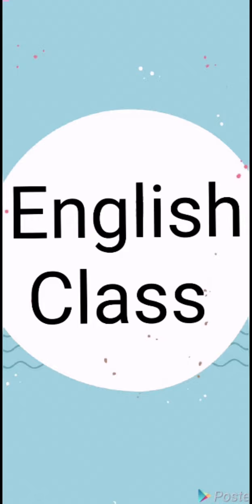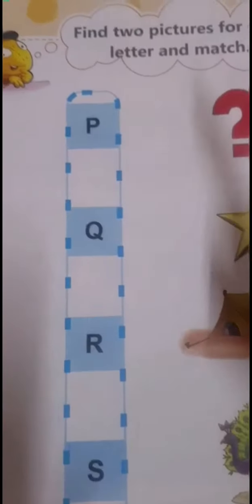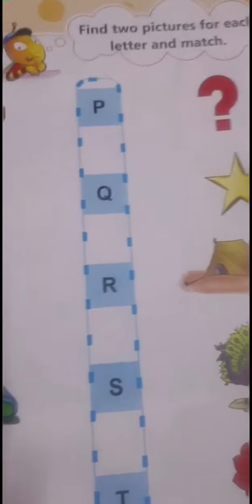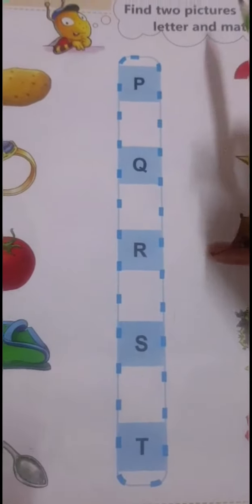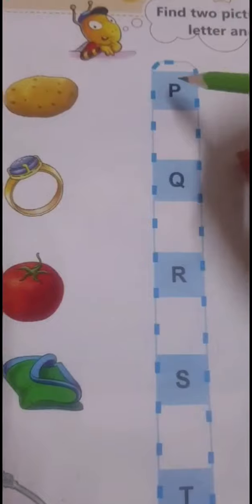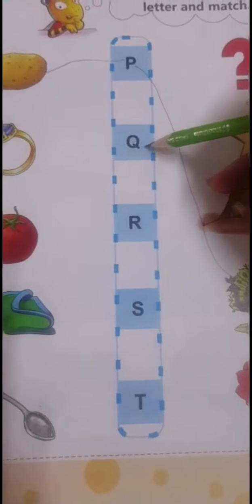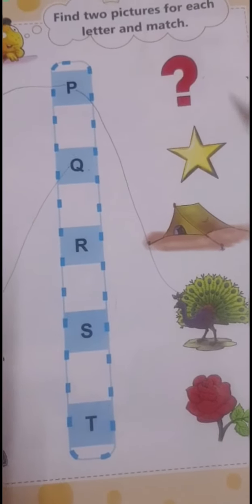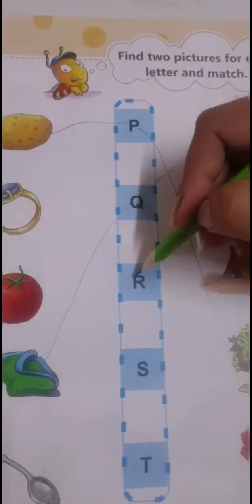English - Match the letters with their pictures